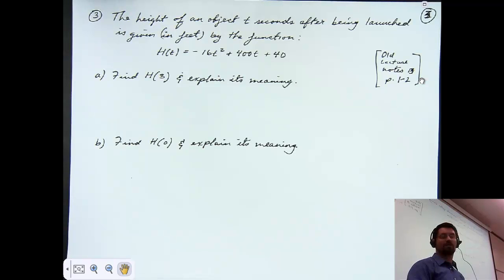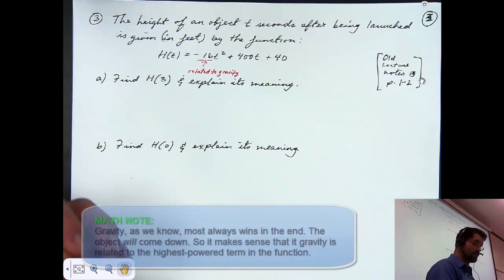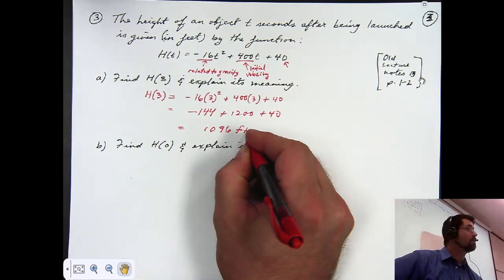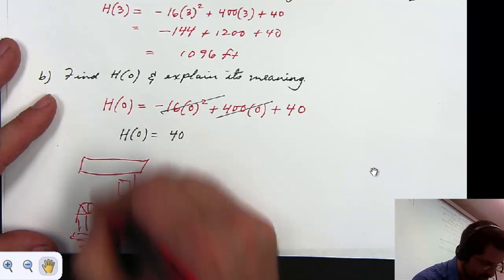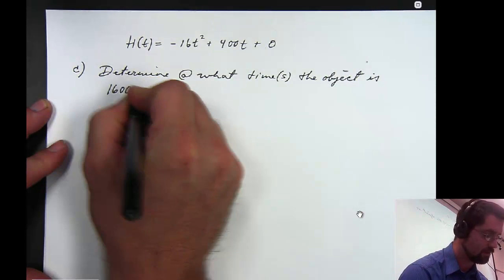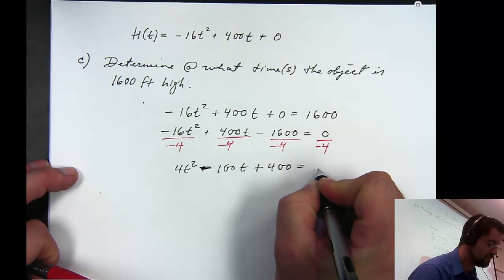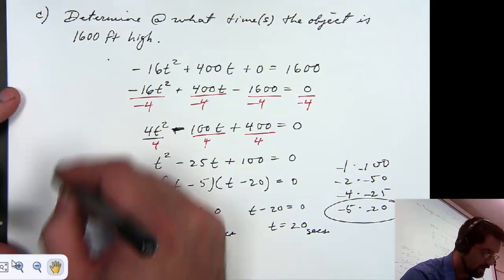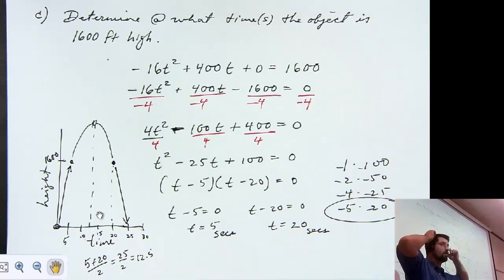Mat 1033 - Unit C - Projectile Word Problem - solved by factoring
Looking a t projectile motion and a problem that can be solved by factoring